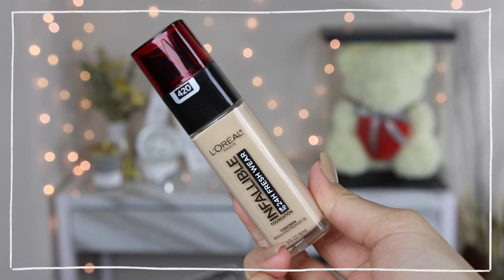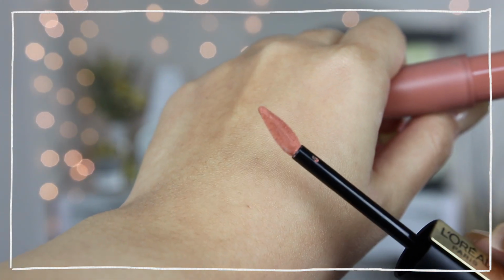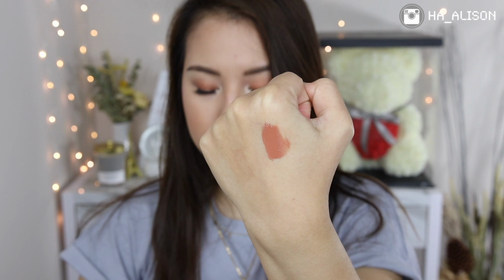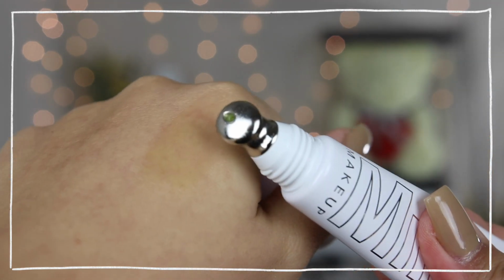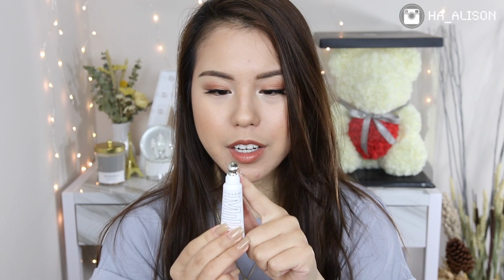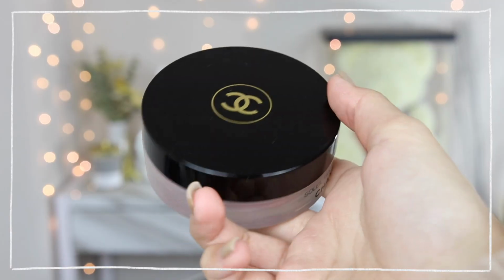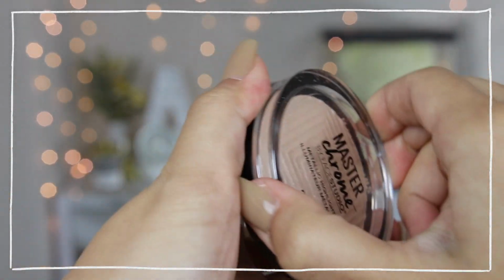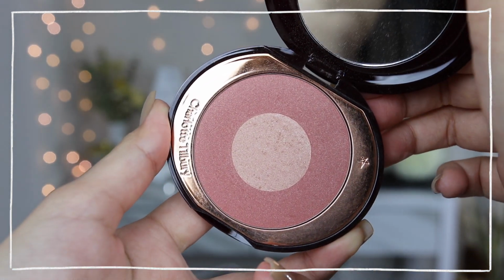February Favorites 2019 |AlisonHa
OPEN ME!!!

+ L'Oreal | Paris Infallible 24 Hour Fresh Wear Foundation, Lightweight (420)
+ L'ORÉAL Rouge Signature Lightweight Matte Colored Ink (428,416,418)
+ TOM FORD Lip Lacquer Luxe (Softcore, Quiver)
+ Milk Makeup KUSH Lip Glaze
+ Giorgio Armani | Power Fabric Concealer
+ CHANEL SOLEIL TAN DE CHANEL BRONZING MAKEUP BASE
+ MAYBELLINE FaceStudio Master Chrome Metallic Highlighter (250)
+ Charlotte Tilbury | Cheek To Chic Blush (Pillow Talk)